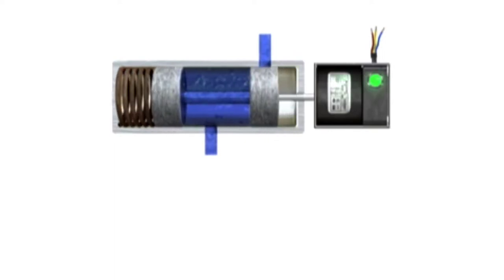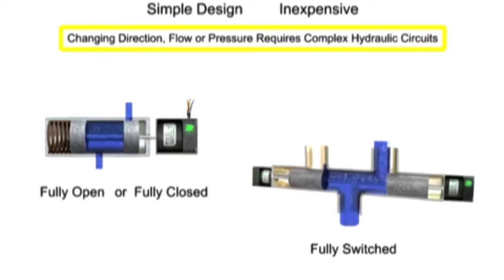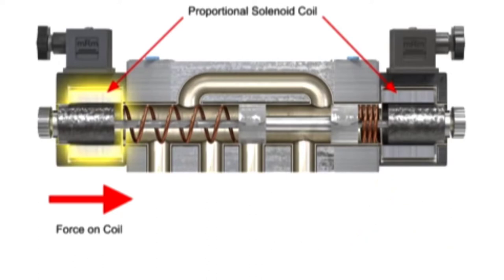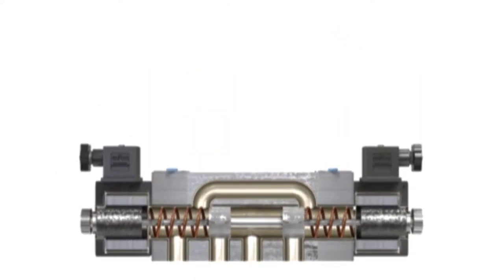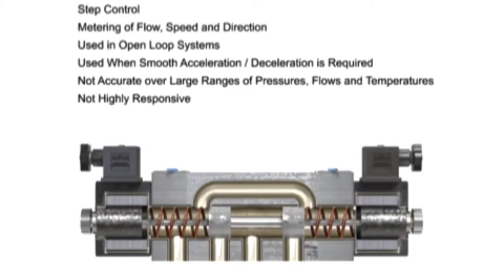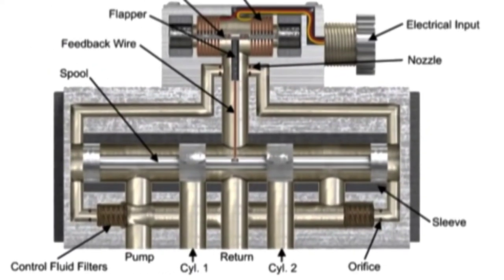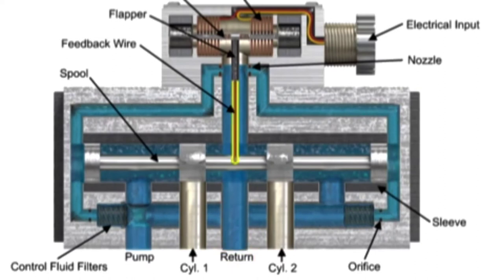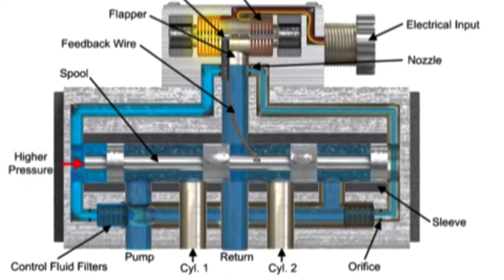Types of Control Valves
type of control valves this videos credit engineering tech